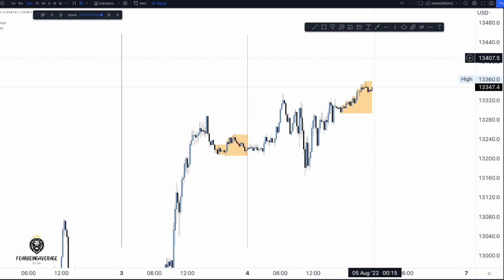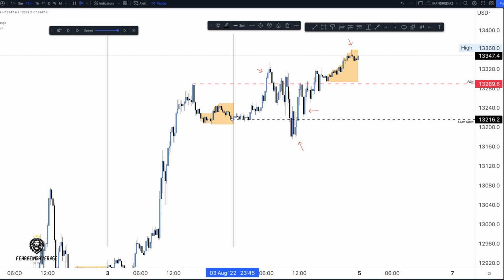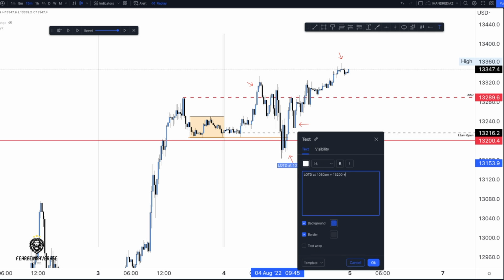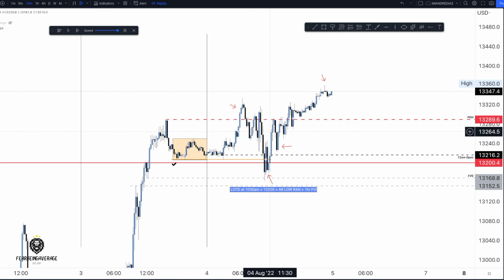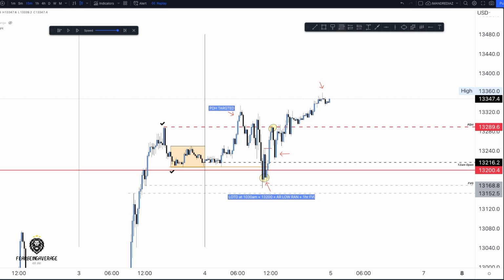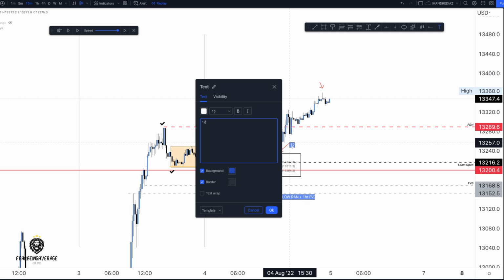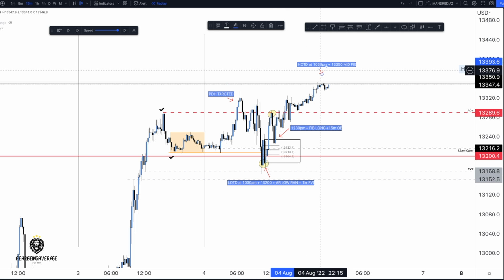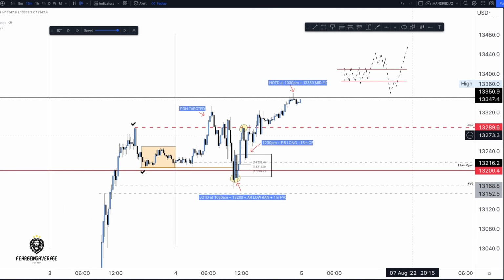Aug 4th NAS100 Daily Range Case Study